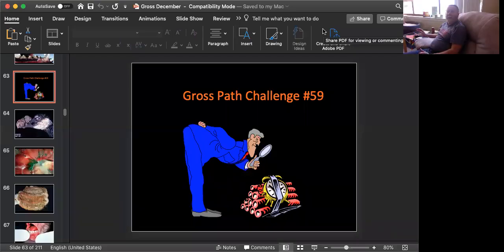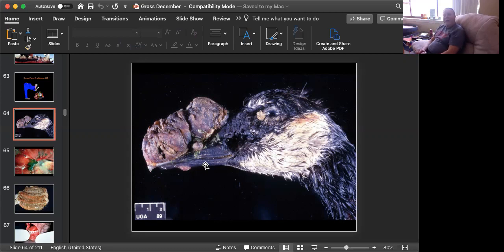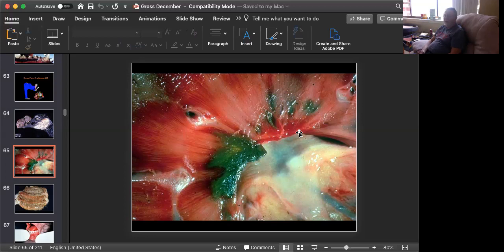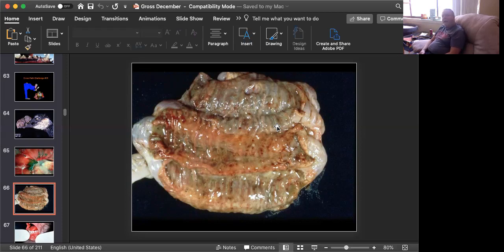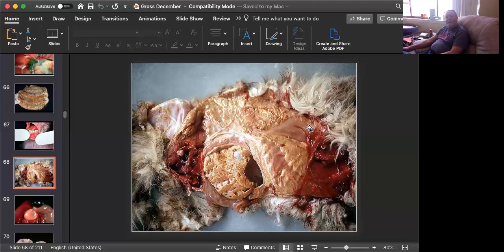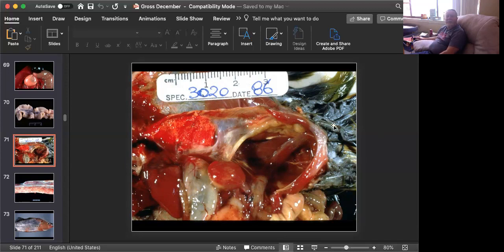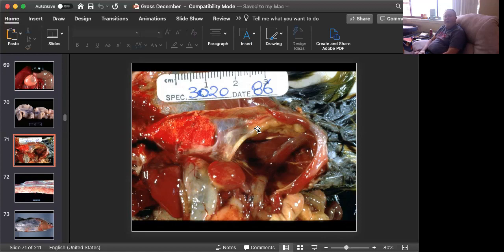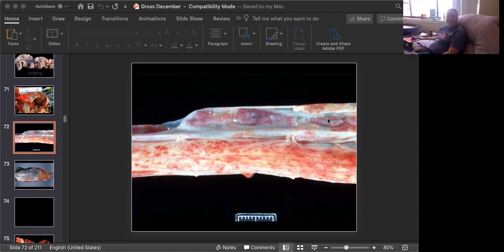Gross Path Challenge 59